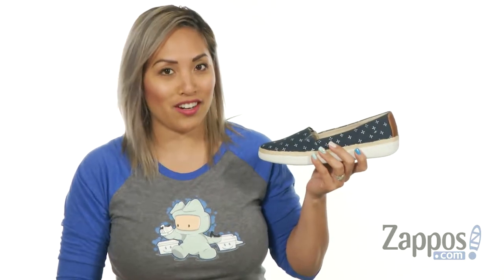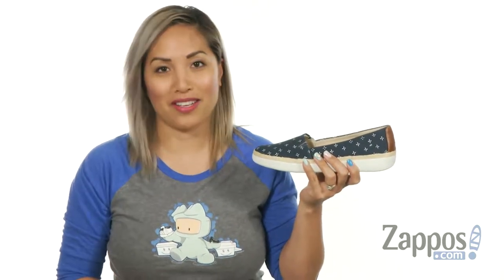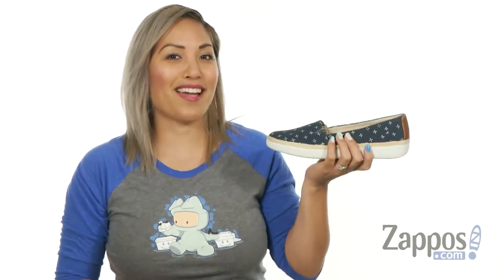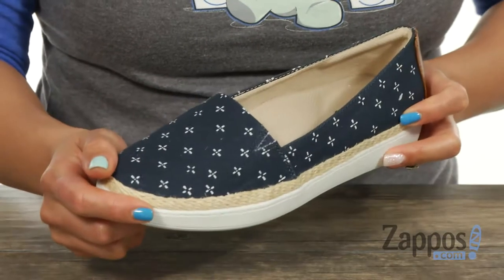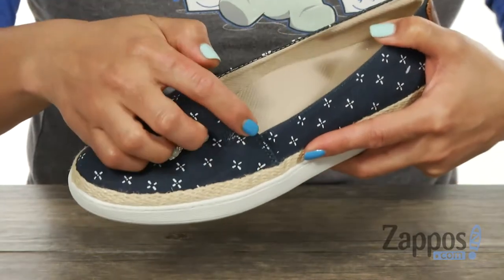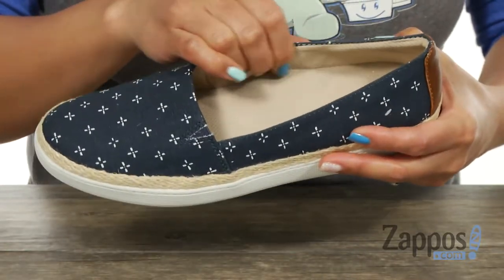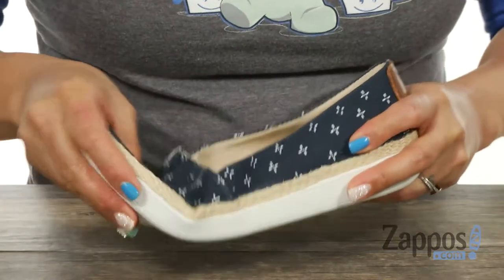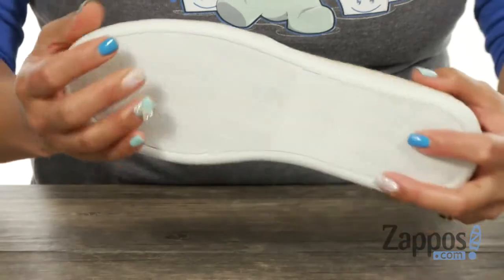Trotters Accent SKU: 8989369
Pair your carefree mood with the easy vibes of the Trotters&reg; Accent slip-on shoe.
Slip-on design.
Uppers of linen or textile (depending upon color selected).
Goring at each side of the vamp for a better fit and feel.
Smooth synthetic leather heel overlay.
Perforated textile lining offers a great next-to-foot feel.
Cushioned footbed provides daylong comfort.
Jute details.
Man-made midsole and outsole.
Imported.